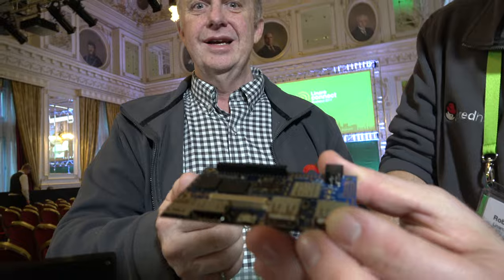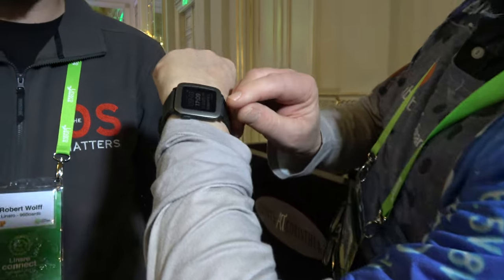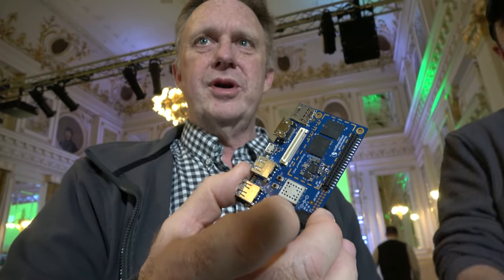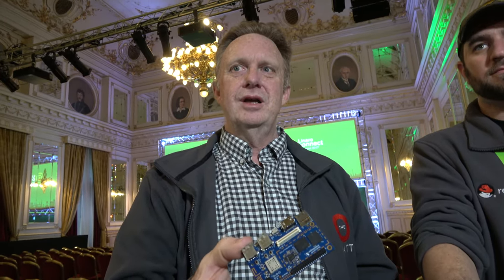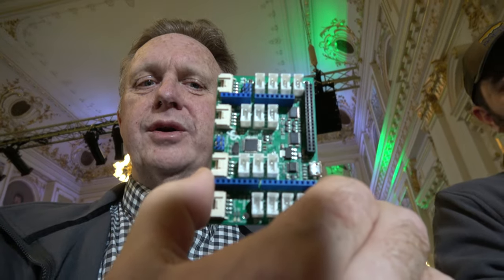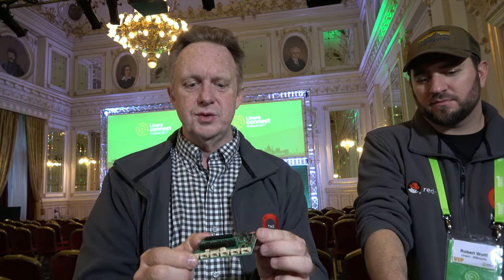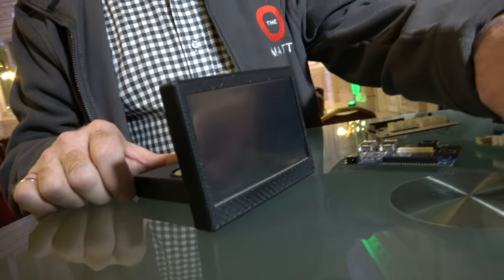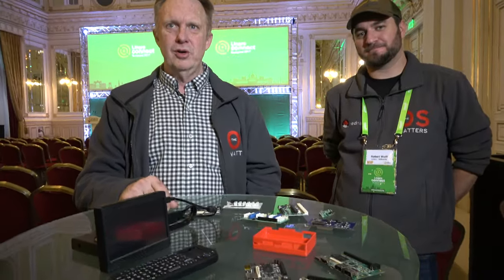Qualcomm Dragonboard 410c at Linaro Connect Budapest 2017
Following the session at Linaro Connect Budapest 2017, Lawrence King, Engineer, Sr. Staff/Mgr at Qualcomm Canada, talks a bit about the history of Dragonboard (since my video of an early Dragonboard filmed with him at Computex 2011 leading to the Dragonboard 410c, the ecosystem that is being built around it and some of what's to come from Qualcomm with Dragonboard.